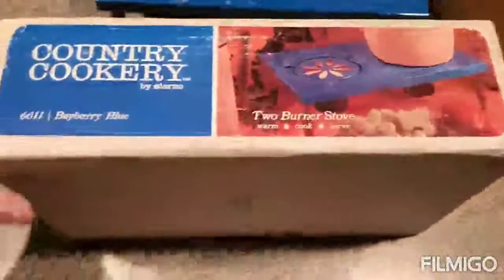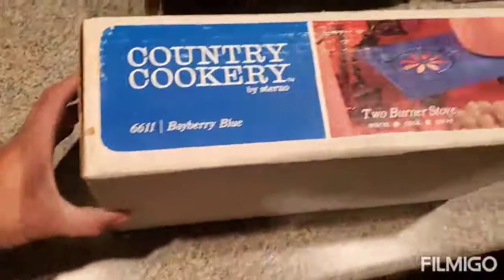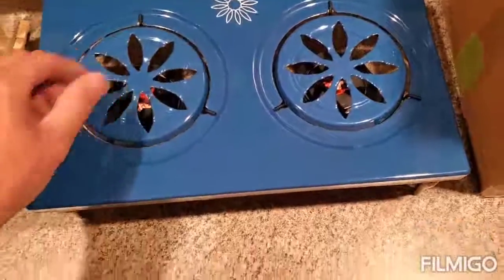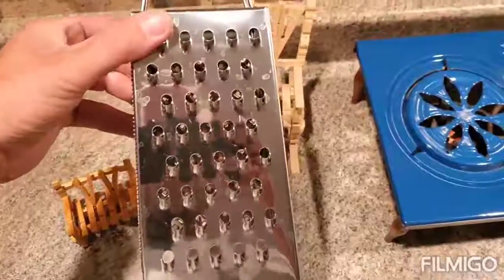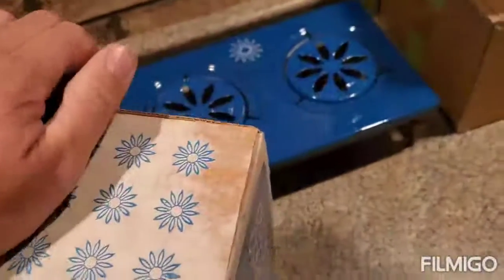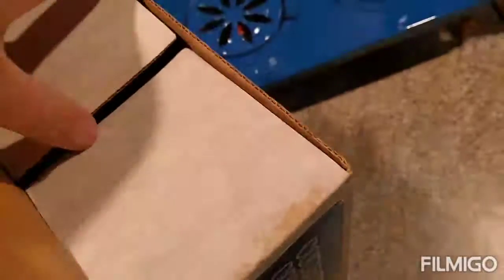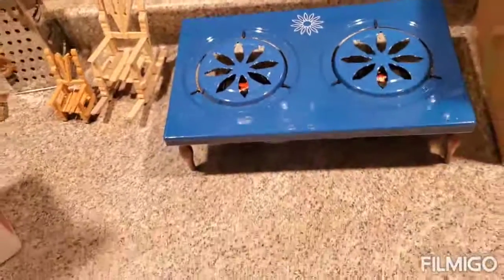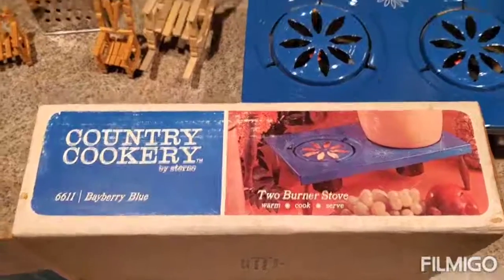Always check your new items before you sell on eBay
Purchased this supposedly brand new stove from a yard sale was opening it to make sure all the pieces were there and I found handful of other stuff in the Box